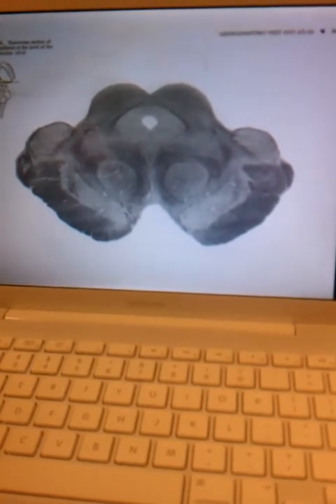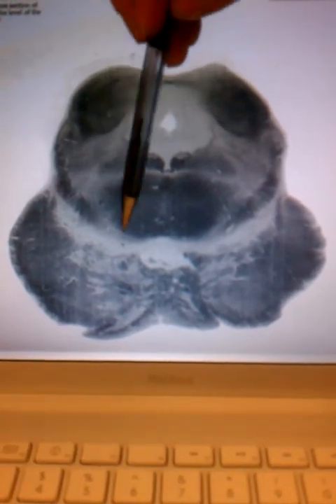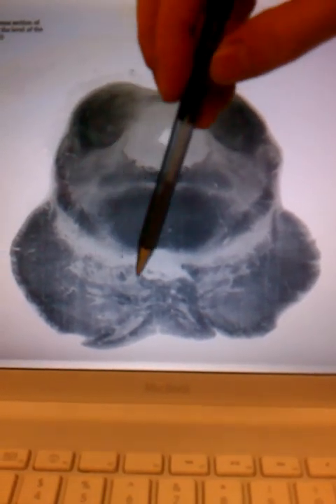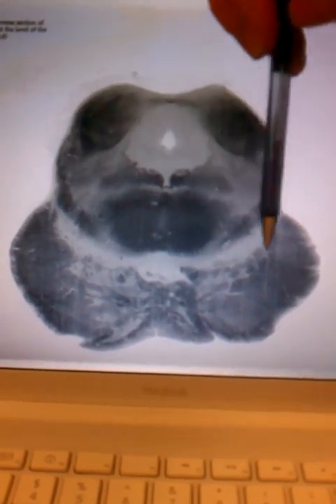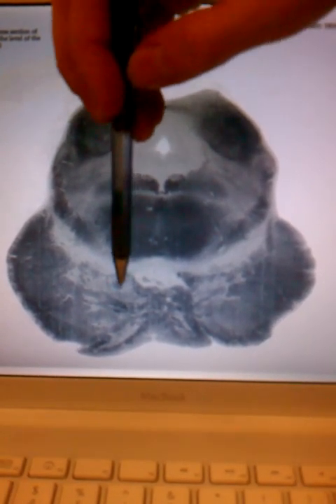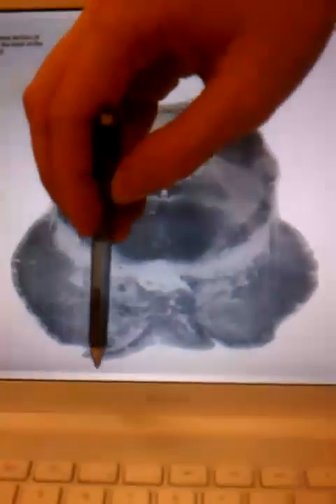Anatomy lab uhco 2016